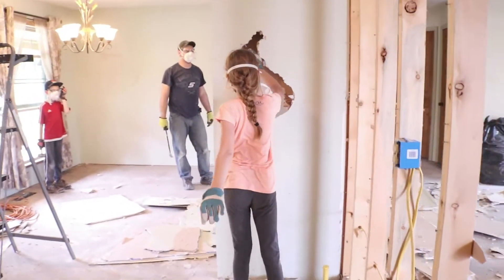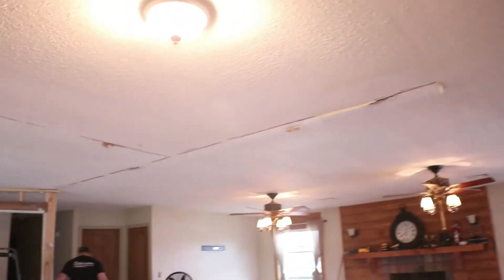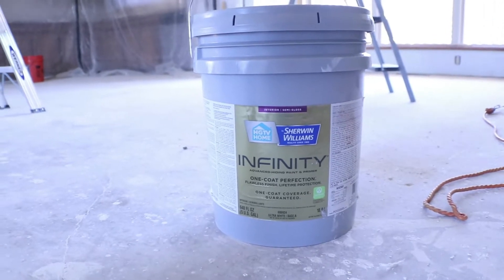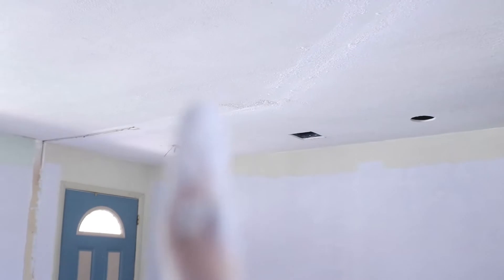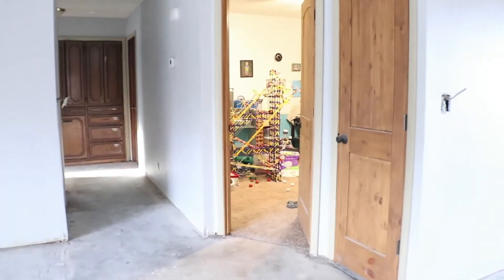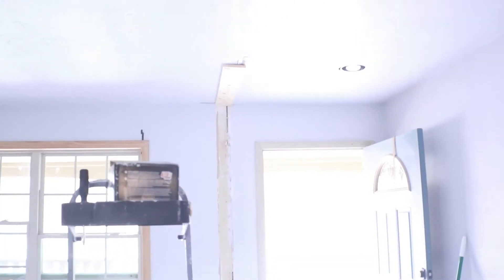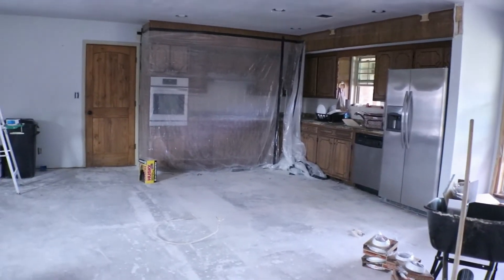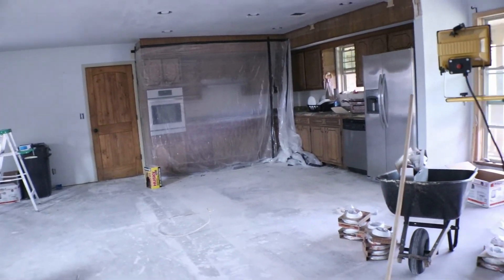Kitchen Reno: Part 2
The second portion of renovations at The Rural Companion